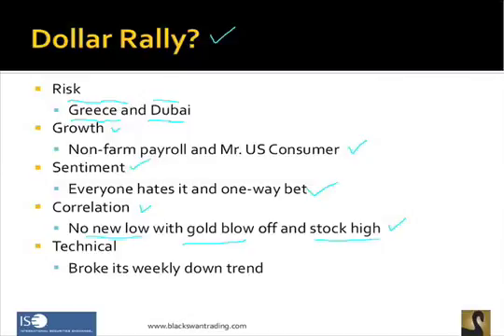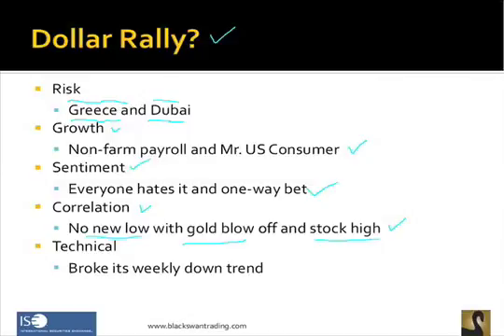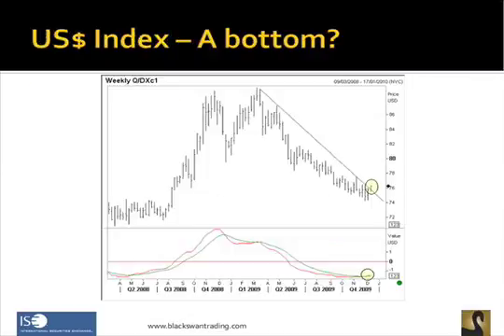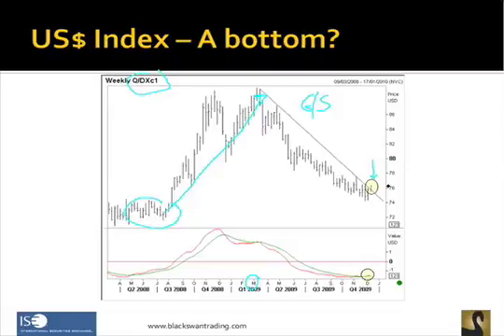Pt6, Jack Crooks: Currency Options Plays for Either Environment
Jack Crooks, founder and president of Black Swan Capital with over 20 years financial advisory experience, provides his view on whether we are headed towards a global recovery and how US dollar sentiment will be affected.